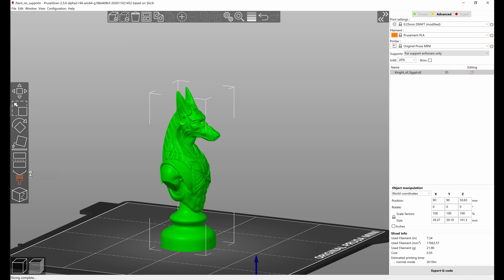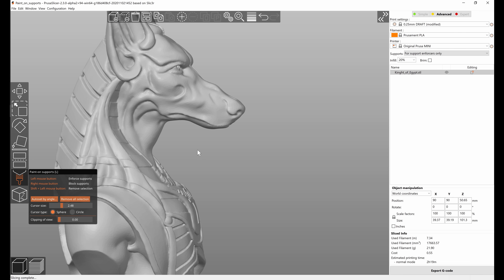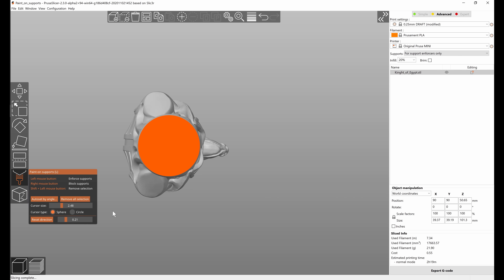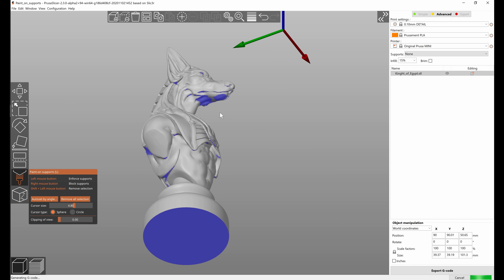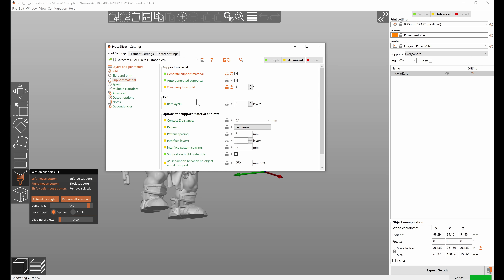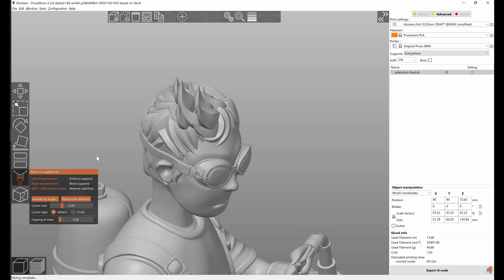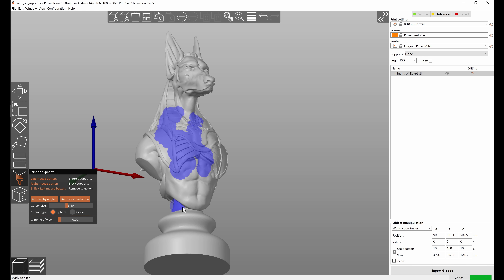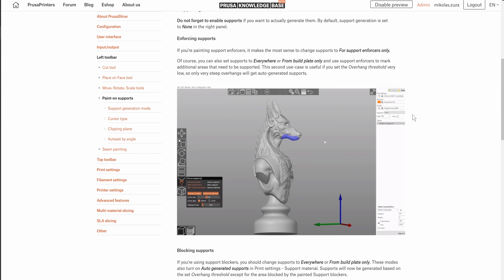PrusaSlicer 2.3 - Paint on supports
DOWNLOAD PrusaSlicer 2.3

0:00 Quick summary
0:17 Controls
1:21 Cursor types
2:20 Clipping of view
3:20 Autoset by angle
4:43 Support enforcers
6:17 Support blockers
8:20 Undo&Redo
8:54 Saving to 3MF
9:46 Documentation